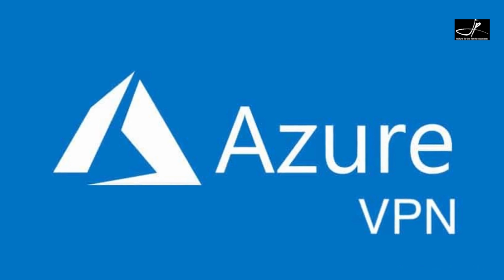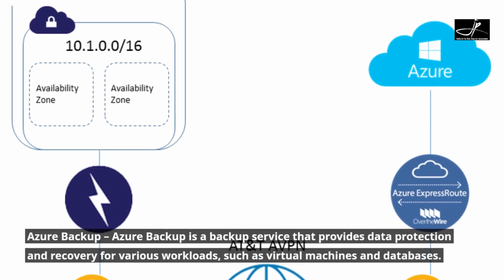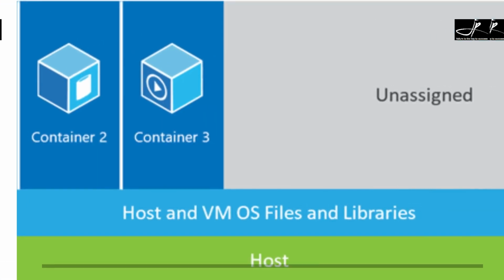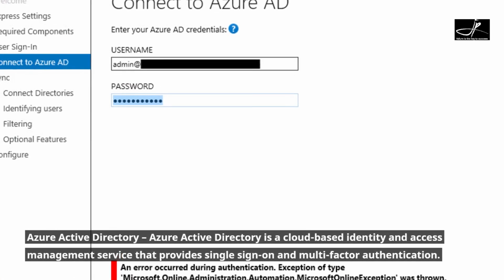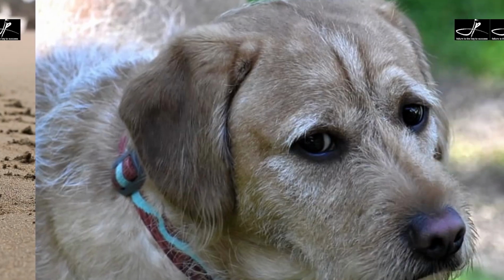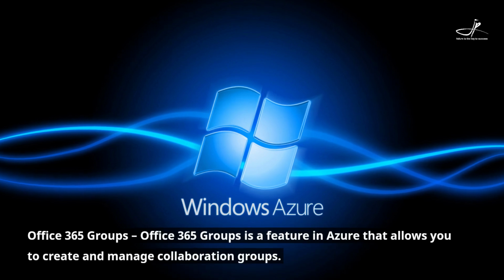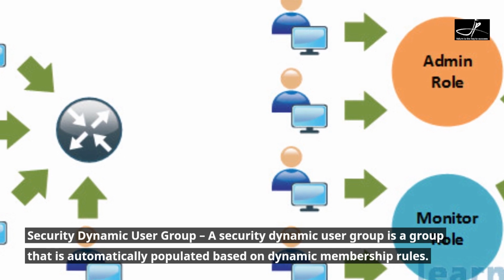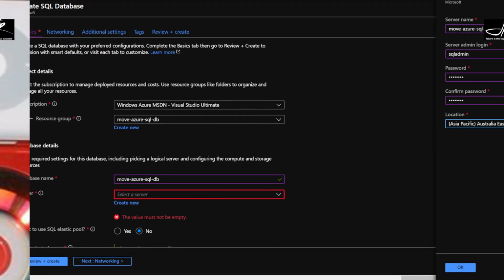Azure 104 Certification: Azure Fundamentals - Part 2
Welcome to Par 2 of our Azure 104 Certification series! In this video, we provide a detailed summary of the Azure 104 certification exam, a valuable credential for aspiring Azure professionals. Whether you're a beginner or an experienced IT professional looking to expand your skills, this series will guide you through the key concepts and practical knowledge required to pass the exam.